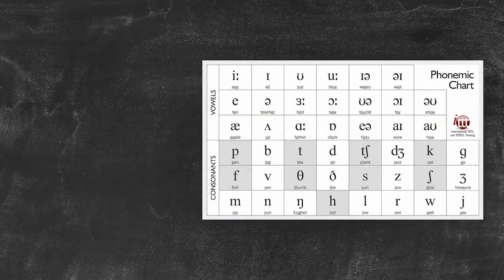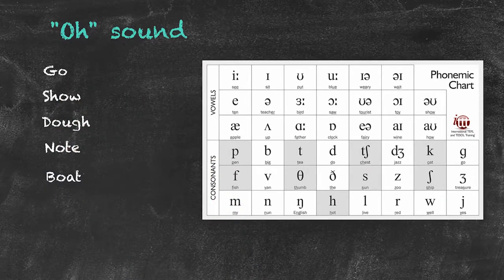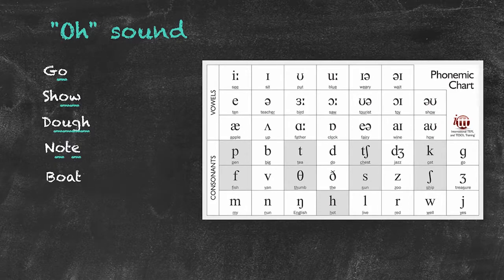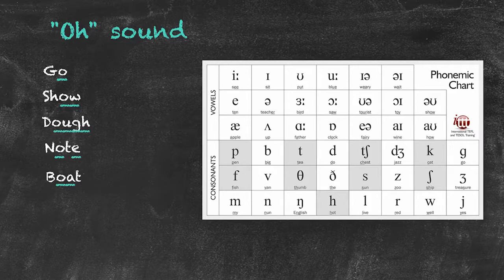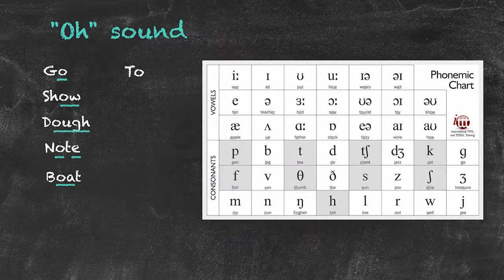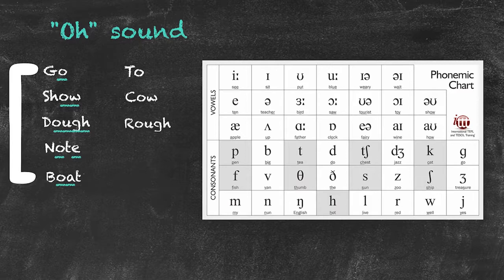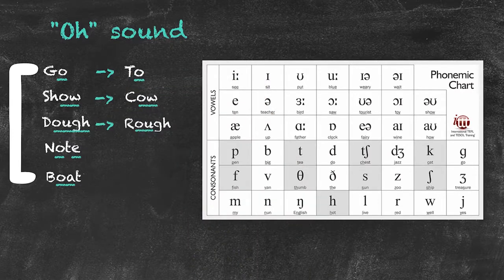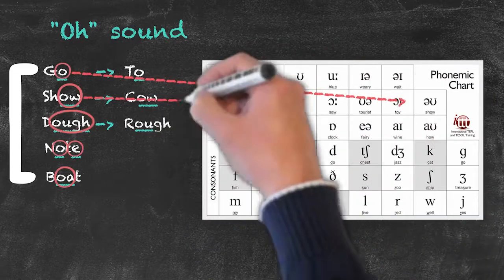Pronunciation and Phonology in the EFL Classroom - "Oh" Sound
This series focuses on the topics of pronunciation and phonology in the EFL classroom. In this video, we talk about the "oh" sound as in go, show, dough, note and boat, for instance. All of these different spelling patterns produce the sound "oh". However, there are many other words that have the same spelling patterns but do not produce the sound "oh". This is where the phonemic alphabet comes in very handy.